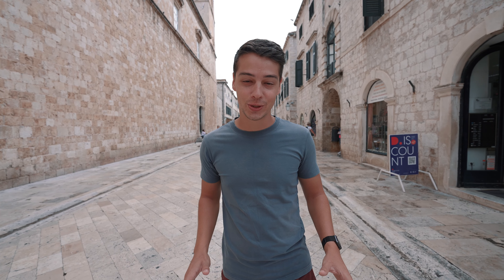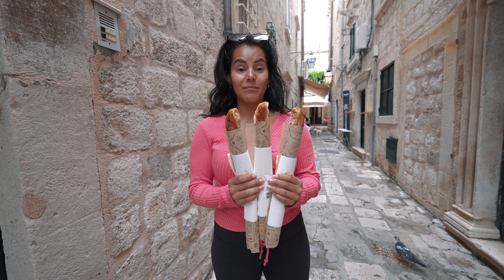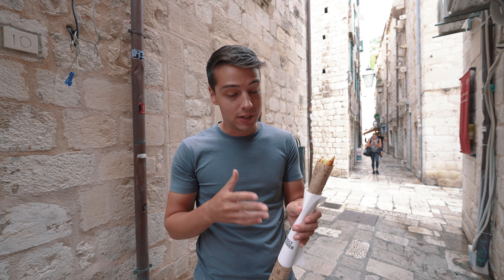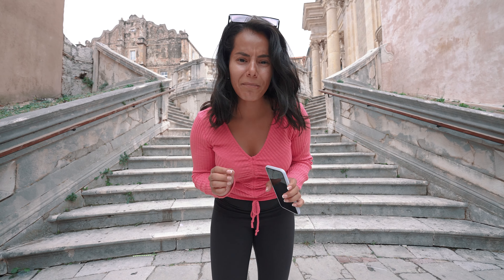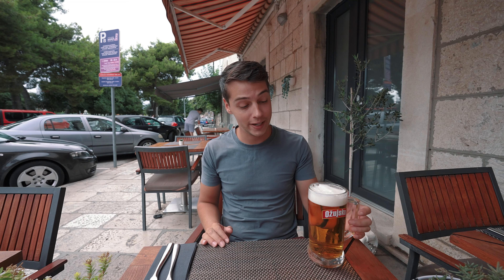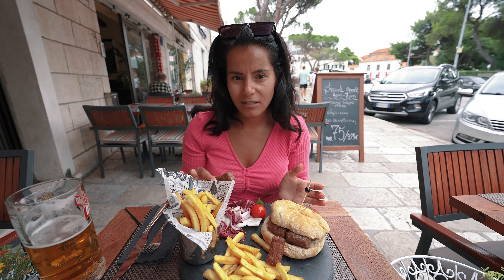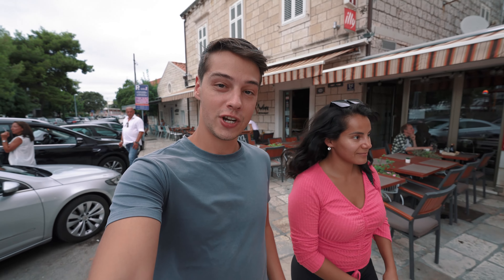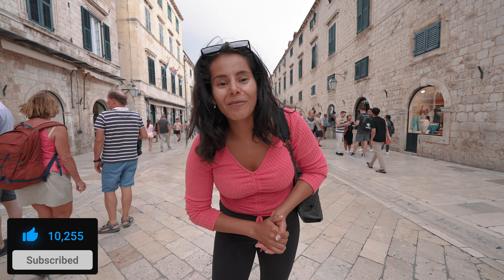TRYING AUTHENTIC CROATIAN FOOD IN DUBROVNIK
We have arrived to one of the most visited cities in Croatia. The old town of Dubrovnik is truly a stunning city with a medieval vibe. In this video, we explore the old town of Dubrovnik and try a few different popular traditional Croatian dishes. We hope you will join us on this cultural and culinary journey.

WANT TO SHOW YOUR SUPPORT? KEEP US ON THE ROAD

If you enjoy watching our videos and would like to buy us a cup of coffee (for our raging coffee addiction - lol), you can do so through this link. Thank you so so so much!

The vlogging gear that we use daily:

Main Camera - Sony A7S III
Main Lens - Sony FE 14mm F1.8 GM
Camera Stabilizer - DJI Ronin SC 3 Axis Stabilizer